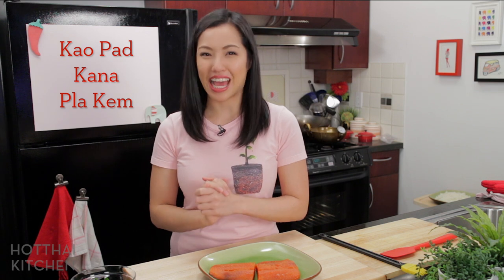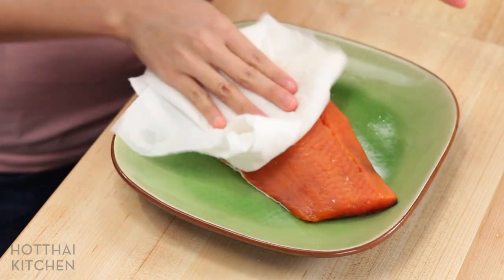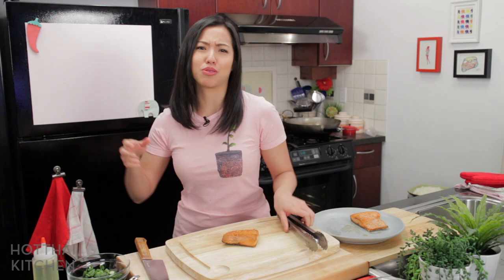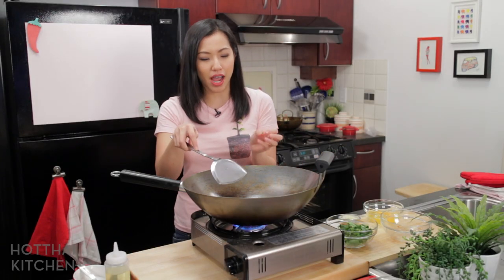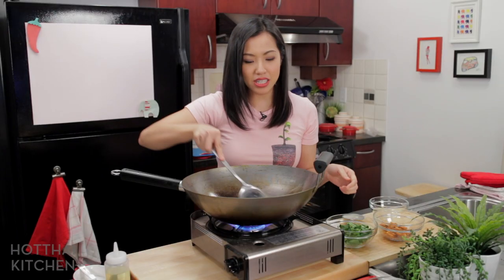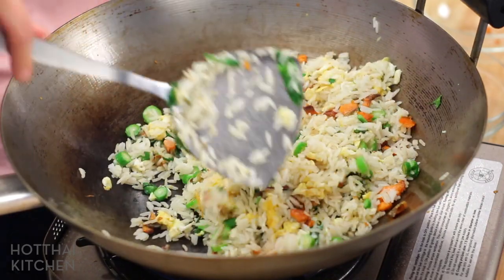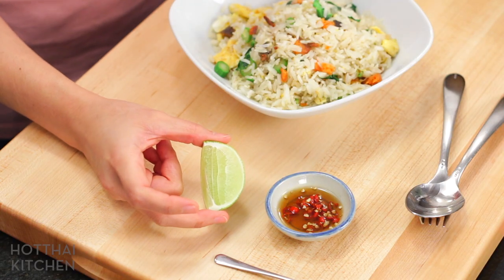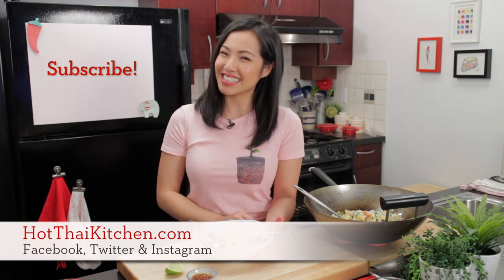Salted Fish Fried Rice ข้าวผัดคะน้าปลาเค็ม - Hot Thai Kitchen!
Simple, rustic home cooking right here! Such simple ingredients: salted fish, Chinese broccoli, rice and eggs...yet the flavours are just so satisfying! In Thailand we buy salted fish already made, but in this video I also show you how to make your own, which requires very little effort and I can make is less salty than the commercially made one so I can put more fish in my fried rice!

It's so simple and tasty I promise you'll turn to it again and again :)